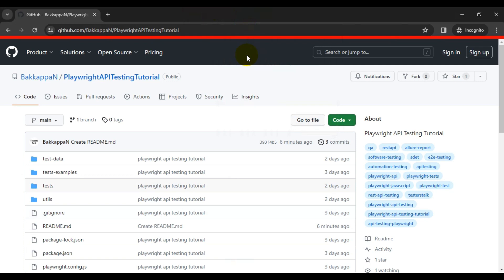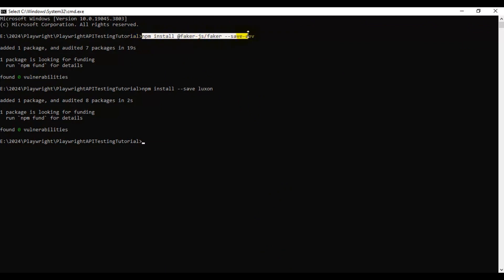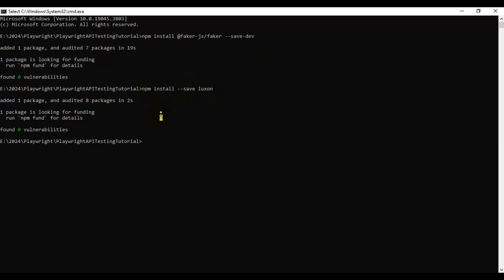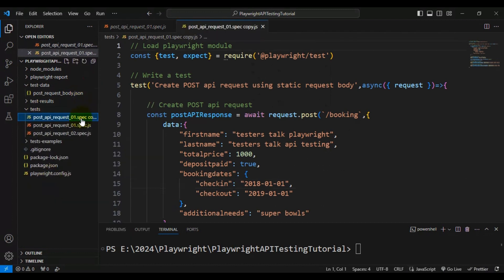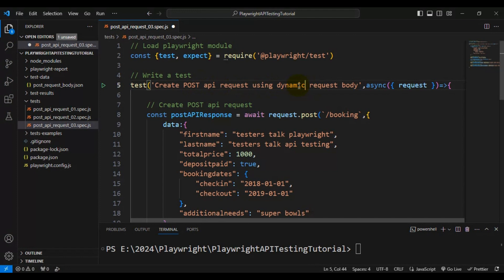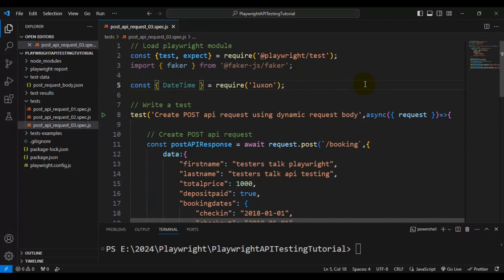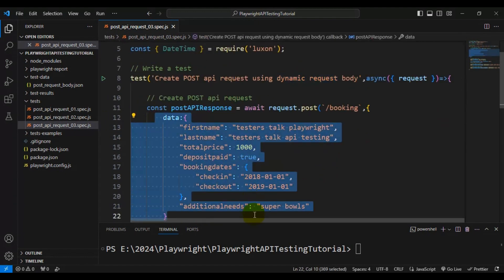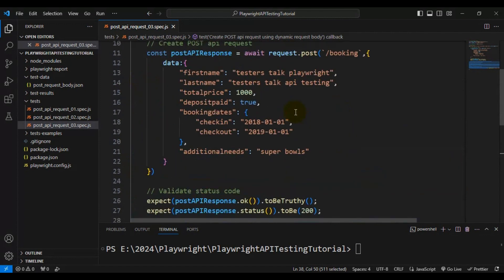Playwright API Testing #58 POST API Request using Dynamic Request Body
Playwright API Testing - Playwright enables reliable end-to-end testing for modern web apps. Playwright is an open-source automation library for browser testing and web scraping developed by Microsoft and launched on 31 January 2020, which has since become popular among programmers and web developers. Playwright provides the ability to automate browser tasks in Chromium, Firefox and WebKit with a single API